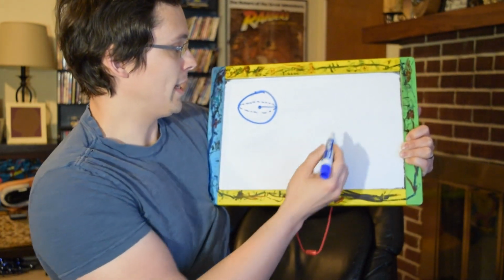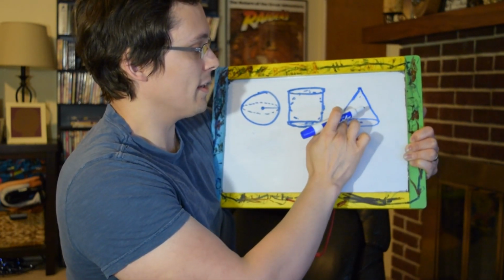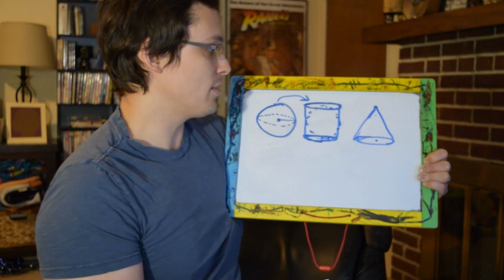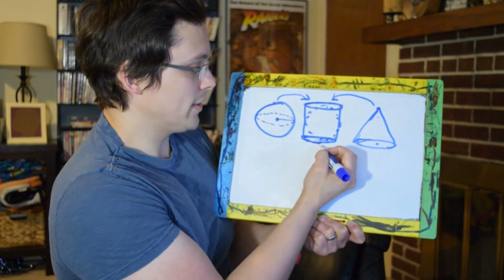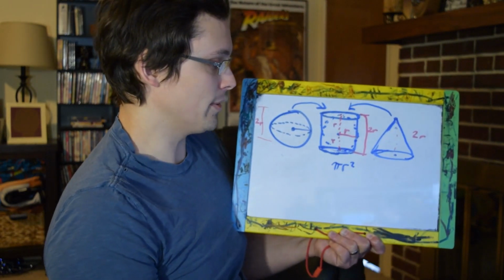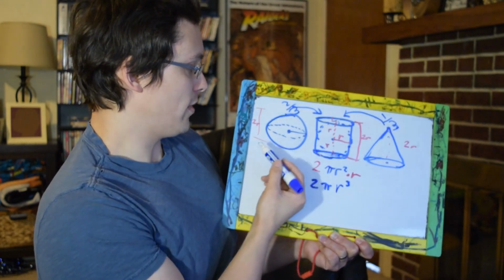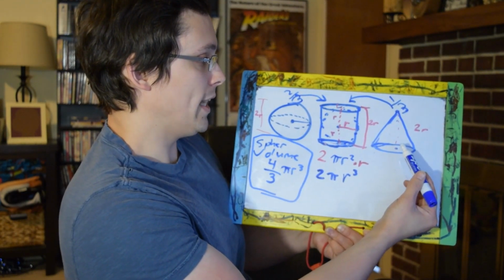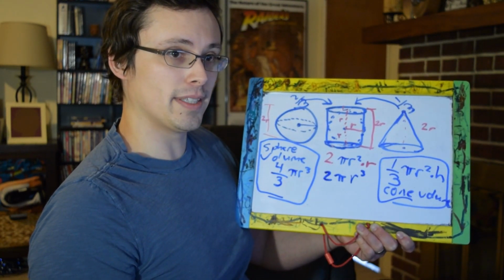Discovering the Formula for Sphere and Cone Volume